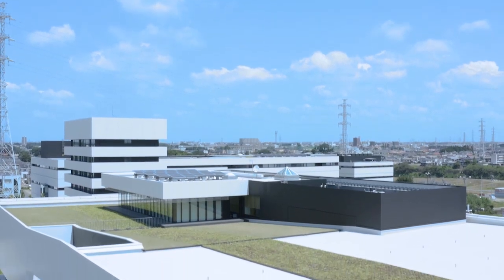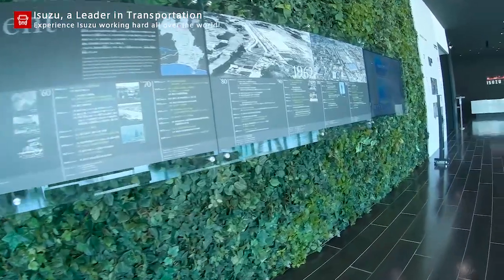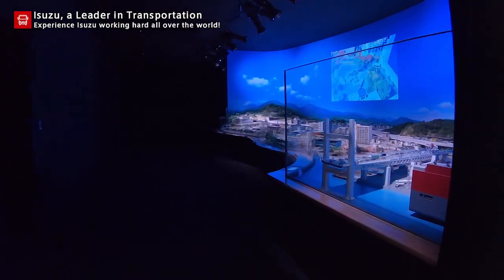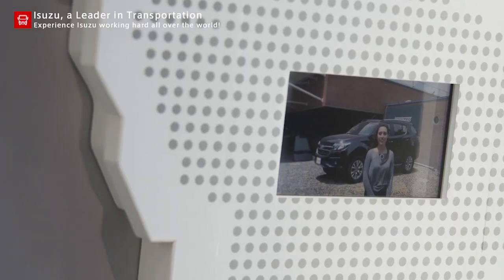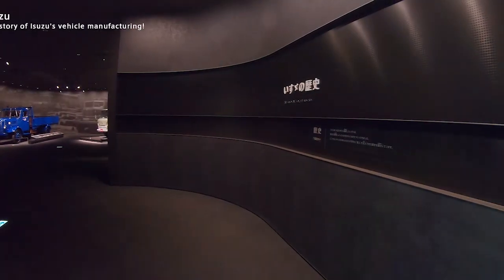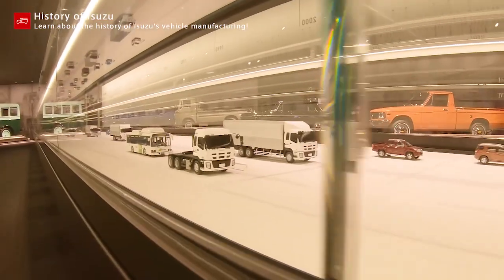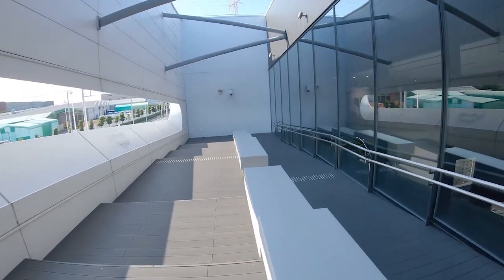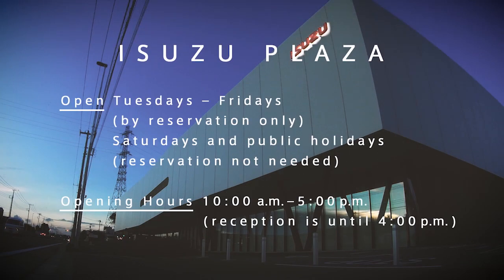ISUZU PLAZA virtual tour (English)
ISUZU PLAZA virtual tour at home.
Please visit and fully enjoy our tour to be able to feel as though the point of view of a drone!